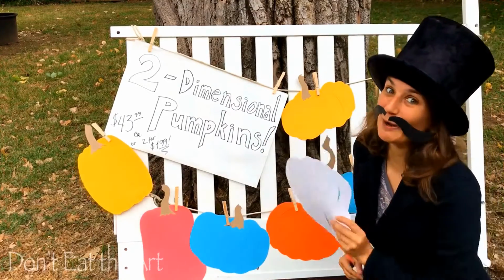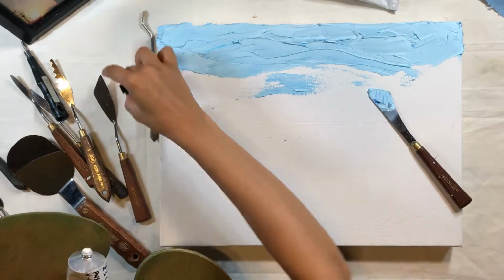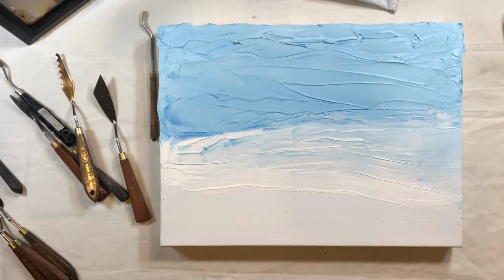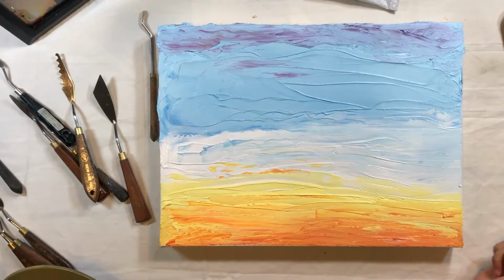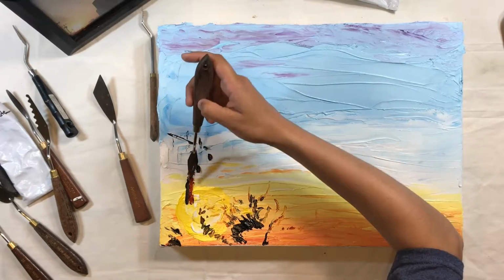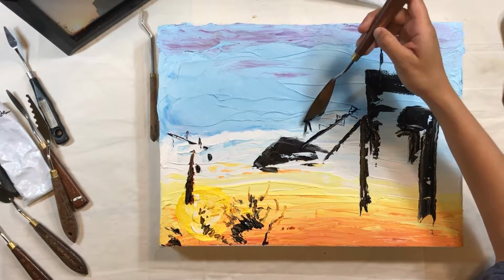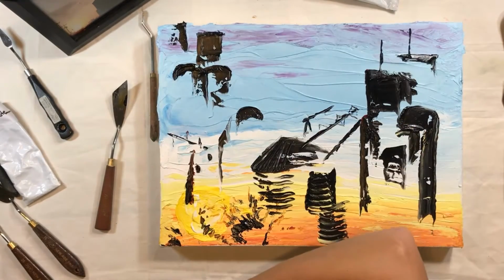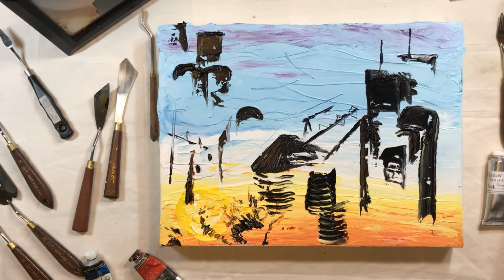Grain Elevator at Sunset - Painting with Knives!!!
Happy Fall, everyone!  Get your hot beverage ready to join with us today for the painting of a grain elevator at sunset in real time.

The weird knives I used in this video are all RGM New Age knives, and seen in this video are the numbers 5, 19 and 31.  The really big one is also RGM brand, but I don't know the name.  Other knives in the video are standard traditional painting and palette knives.

Paints are mostly RGH brand - cremnitz white, ivory black, cadmium yellow light and quinacridone red.  The phalo blue is by Grumbacher and the Orient lake is Sennelier.

I don't remember which violet I used, but whatever it was was something that tests well on lightfastness.